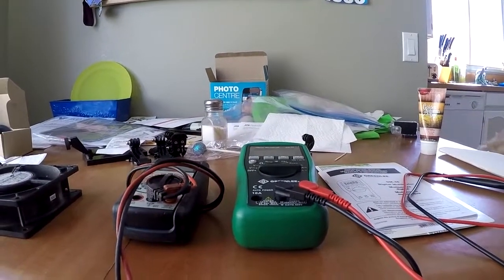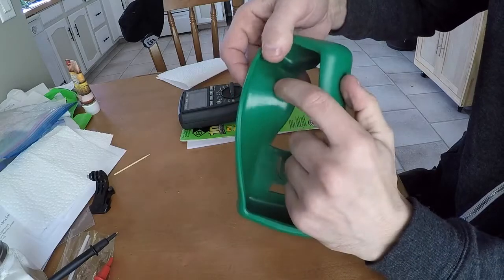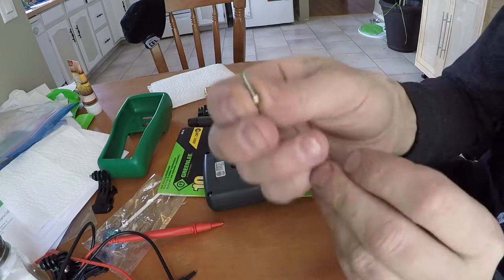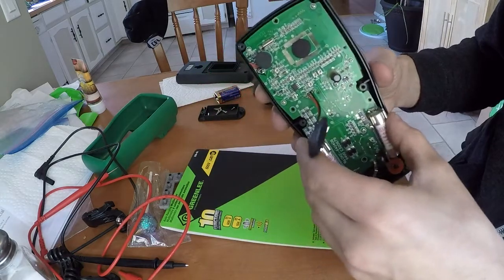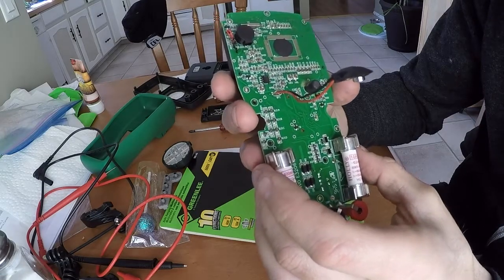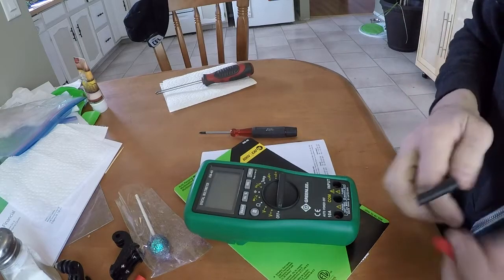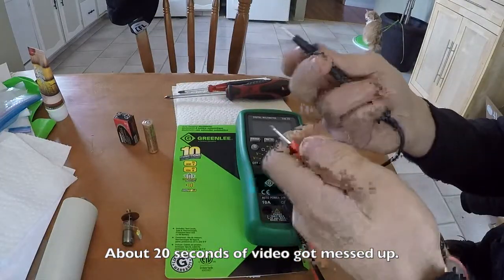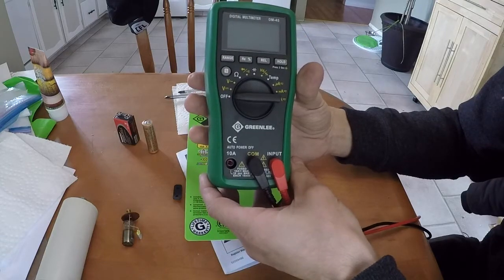Greenlee DM-45 Teardown / Review. Multimeter Review.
I'm a small engine mechanic. This is my look at / opinion of Greenlee DM-45.

If you have seen any of YouTube's AvE's videos you will recognize the style of video right away. Obviously not done as well. I left links below to a few of his videos.

Here is the link to the multimeter I purchased.